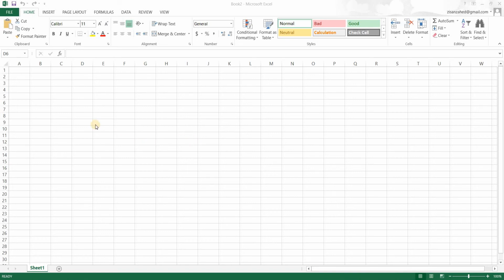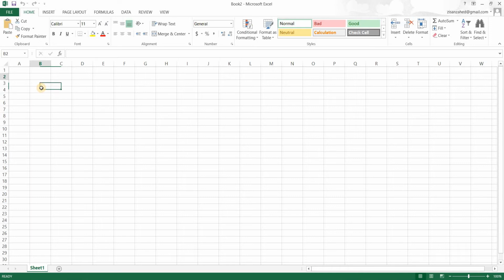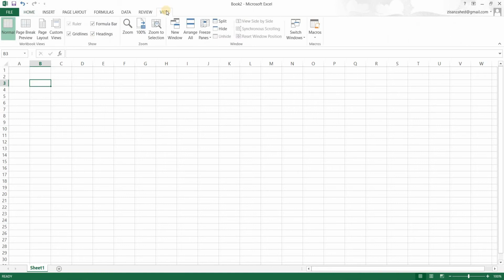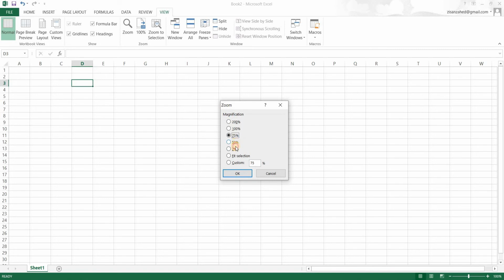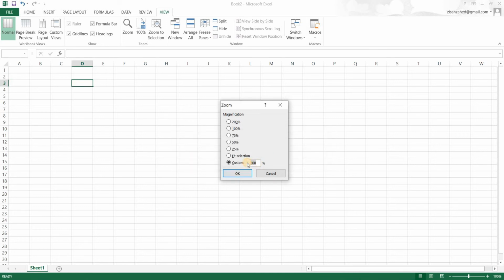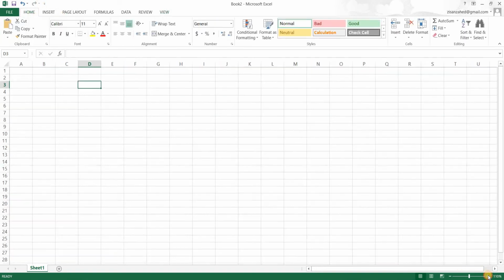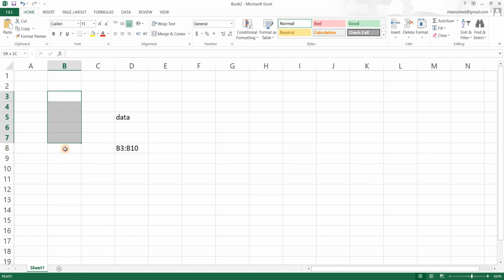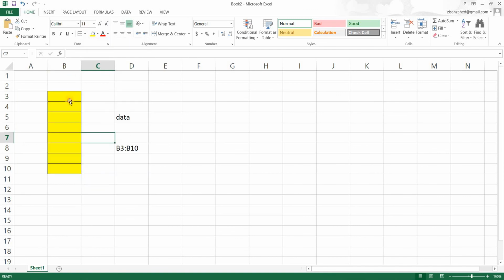Microsoft Excel Tutorial [2]- View, Range, Color fill, Border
In this video we will learn about zooming, Range, Color Fill and Border